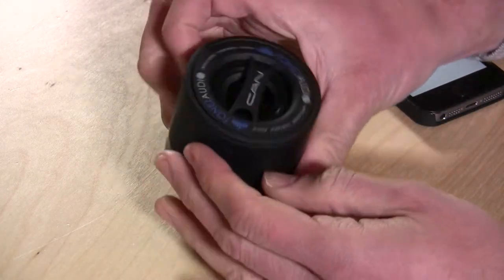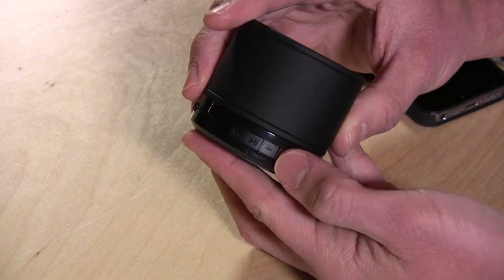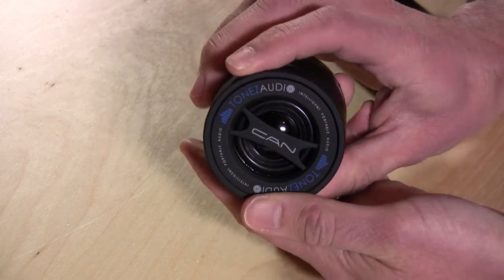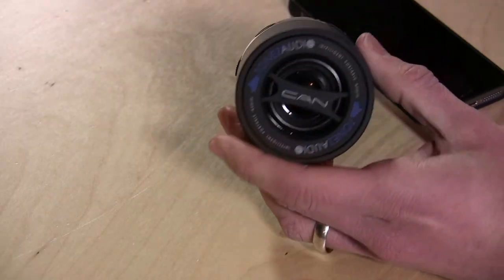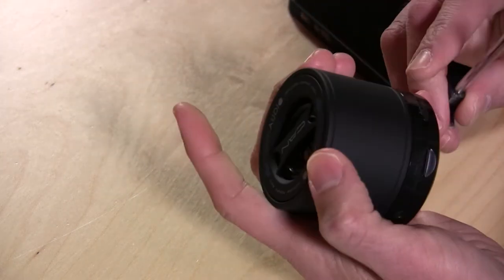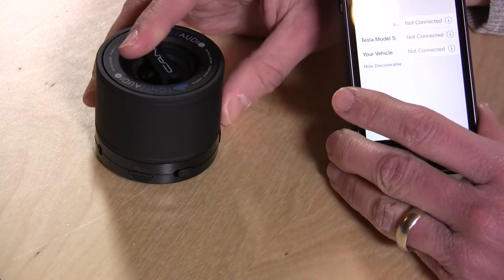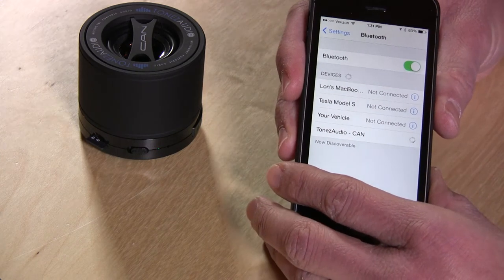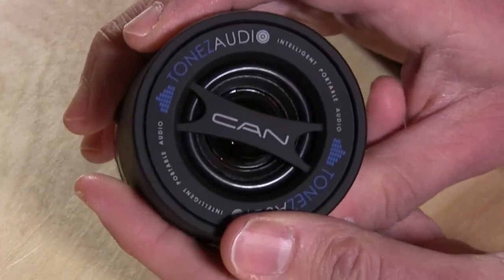Tonez Audio CAN Portable Bluetooth Speaker / Speakerphone Review -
It's odd to say this - but this product's many features cost it a star.

That's not to say that the Can isn't a good Bluetooth speaker - it is.  But because it tries to do so much it can get a little confusing trying to get it to accomplish a desired function.

The can is very well built. It's a lot heavier than it looks and it feels like it can survive being tossed around in a travel bag. The audio quality is good and surprisingly loud for its size. High frequency sounds are louder than low frequency sounds and the range of sound is not as good as the product description implies. It definitely sounds good but it's not an audiophile device (nor is it even stereo!).

The Can plays audio in one of four modes:

1. Bluetooth wireless
2. MicroSD card
3. FM Radio (helped by the included antenna)
4. Auxiliary analog input (with the included cable).

The problem is that there's really no way of knowing what mode you're in.  The "M" button shifts through them but the only indicator of what mode is active is a small LED light that flashes various colors.  It's often difficult to pair it with a Bluetooth device as it's hard to know when it's in Bluetooth mode.  I did find that popping out the MicroSD card narrows the four choices down to three.

It would have been nice if they added two additional buttons and separated the volume up and down buttons from the track/station selection buttons. In order to turn the volume down you have to press and hold the +/- buttons.

The FM radio did not pick up any stations in my area, but that may be more of a function of my location vs. its tuning capabilities.  That said, much less expensive storm radios can pick up stations the Can can't.

The other issue is that the MicroSD card will only play mp3 files. It won't play unprotected AAC files that are purchased from the Apple iTunes store. But it's just as easy to pair it up with an iPhone or iPod.

And that brings us to the price.  If they just stuck with Bluetooth connectivity this might have cost less than it does.

All of those sings said, this is a decent bluetooth speaker. It's a bit hobbled by its multitude of features.